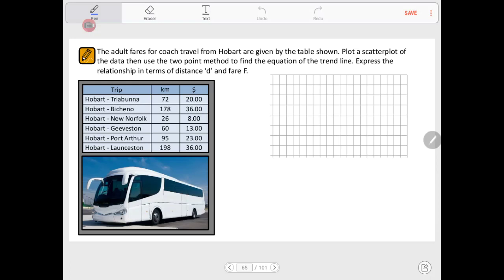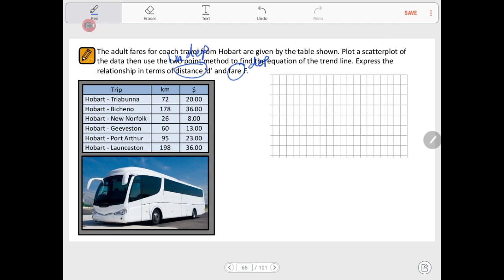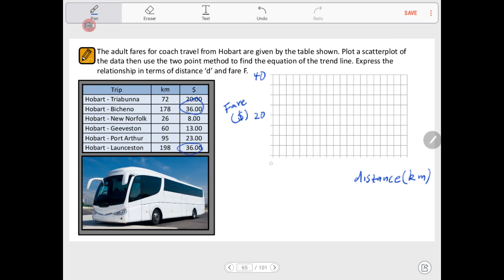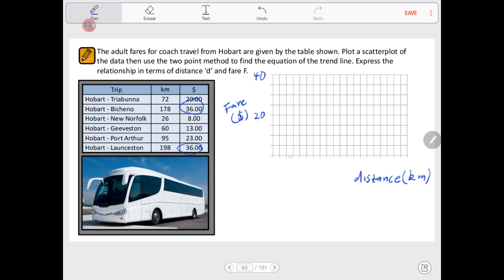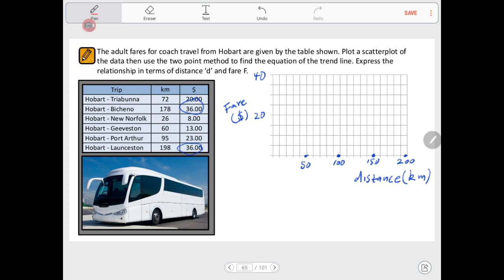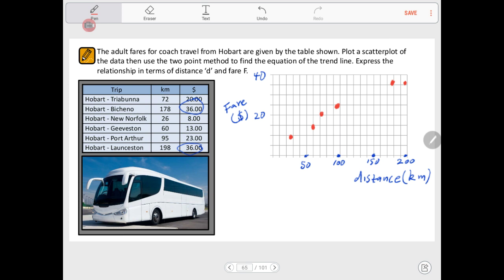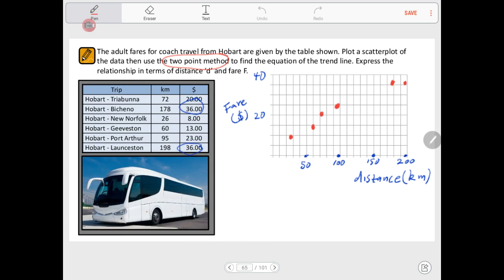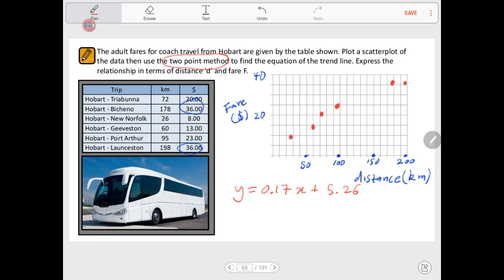Linear Modelling Set 3 - Video #2 (Linear Regression - page 18)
Questions: Page 44 Q 7, 8 and 10